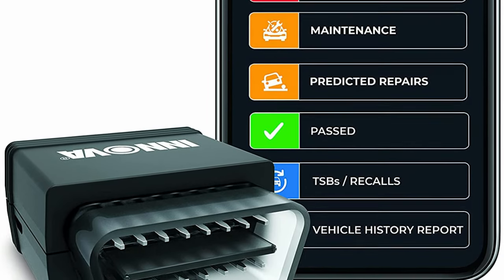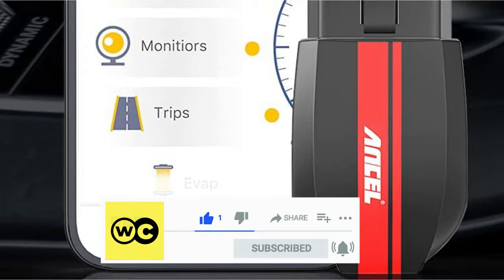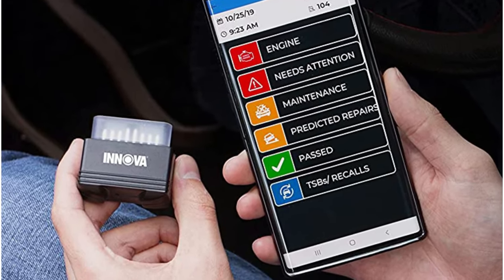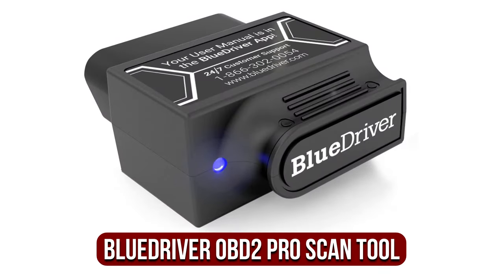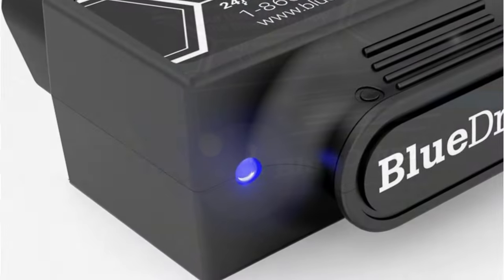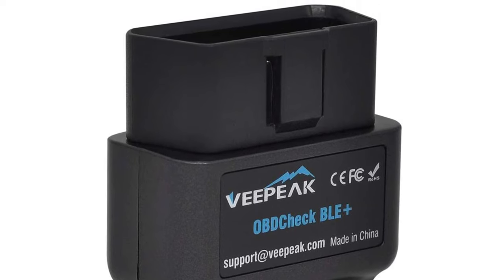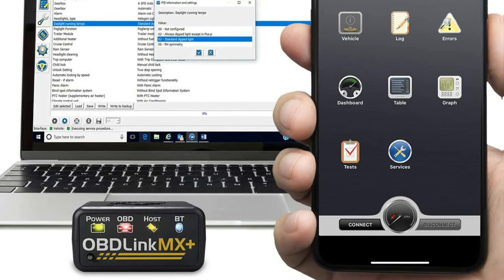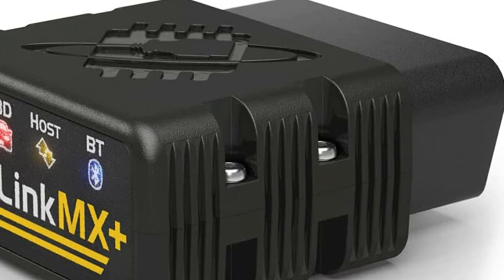The 5 Best OBD2 Bluetooth Scanners in 2024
1️⃣  OBDLink MX+ OBD2 Bluetooth Scanner.
2️⃣  Veepeak OBDCheck BLE+ Bluetooth Scanner.
3️⃣  BlueDriver OBD2 Pro Scan Tool.
4️⃣  Innova OBD2 Bluetooth Dongle.
5️⃣  Ancel Bluetooth OBD2 Scanner.

OBD2 Bluetooth scanners are a must-have for any car owner. This video will show you the best OBD2 Bluetooth scanners on the market and how they can help you keep your car running smoothly. Watch now to find out which scanner is right for you!

❗SOCIAL MEDIA❗